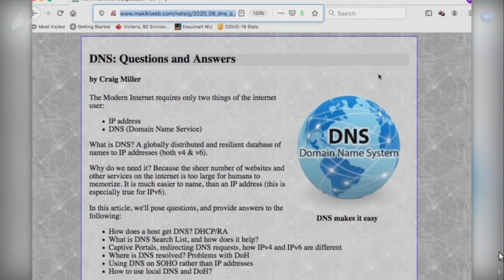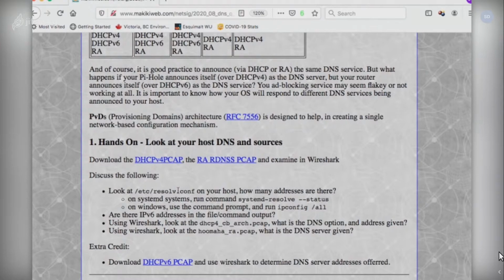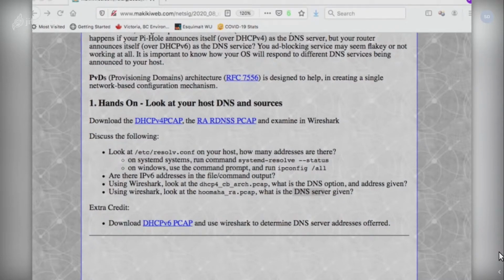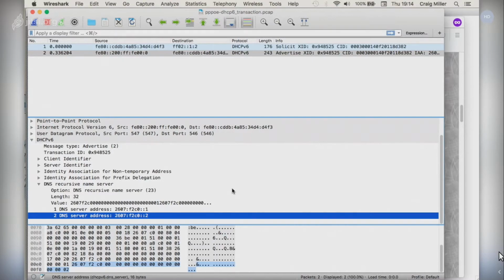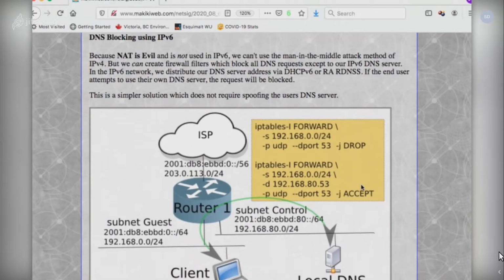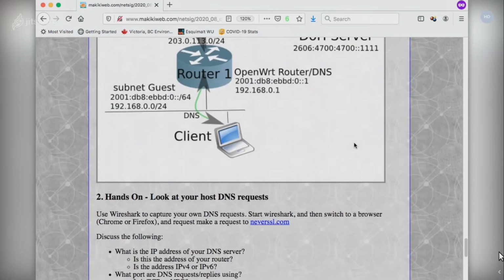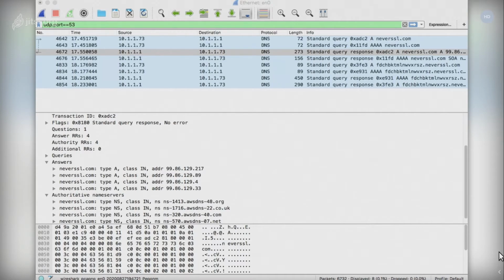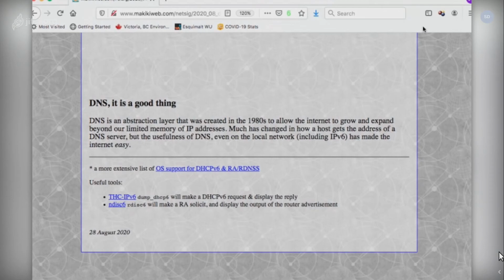VicPiMakers DNS Part 2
August 2020 Netsig Presentation DNS Part 2